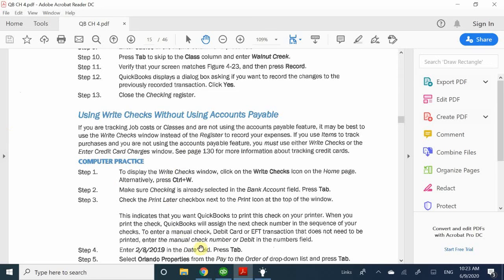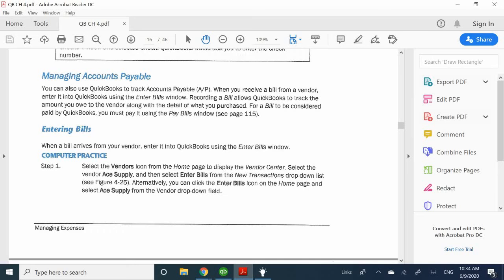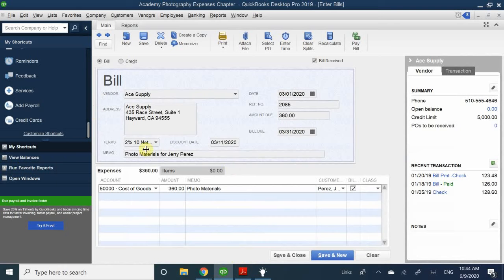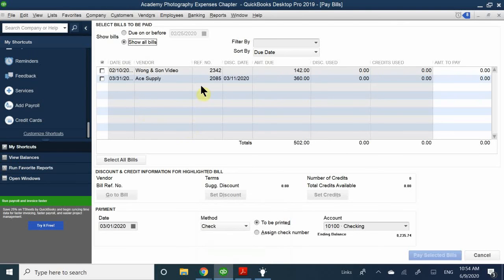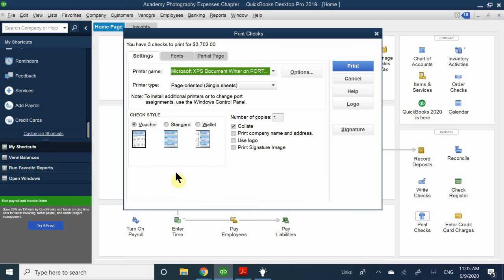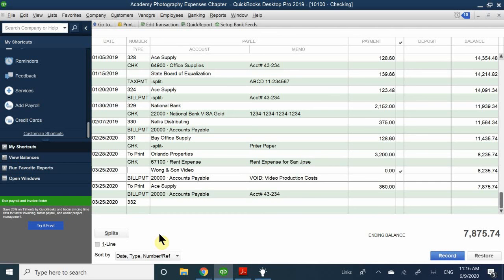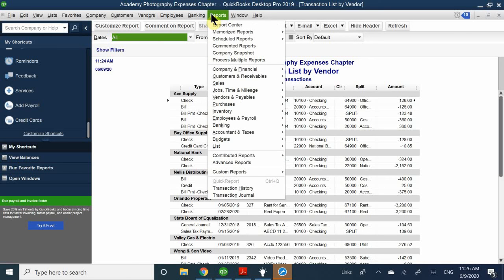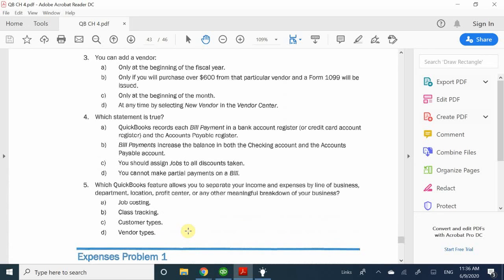QB CH 4 VENDORS P2